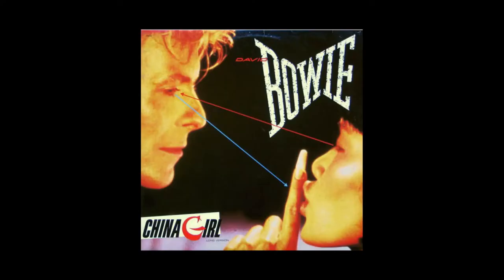Carmine Rojas How Rolling Stones Inspired Bassline for David Bowie Hit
During sessions for David Bowie's multi-platinum era defining Let’s Dance album, Carmine Rojas came up with yet another memorable bass motif on an updated version of the Iggy Pop / David Bowie composition “China Girl.” Inspired by his love of The British Invasion – Carmine Rojas created a passage inspired by the Rolling Stones "Under My Thumb" bassline as rendered by Bill Wyman. With hosts David C. Gross and Tom Semioli, listen to NOTES FROM AN ARTIST RADIO Monday evenings at 8:00 PM ET Subscribe to NOTES FROM AN ARTIST YouTube Full interviews available on NOTES FROM AN ARTIST PODCAST available on Spotify, Amazon, Apple, and BuzzSprout among other podcast platforms.